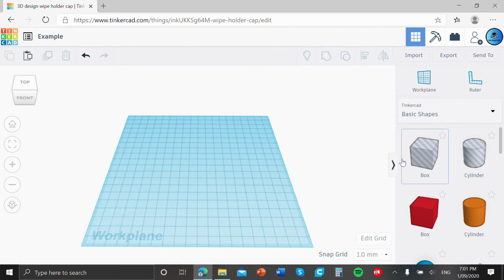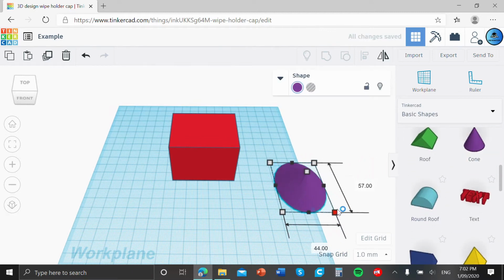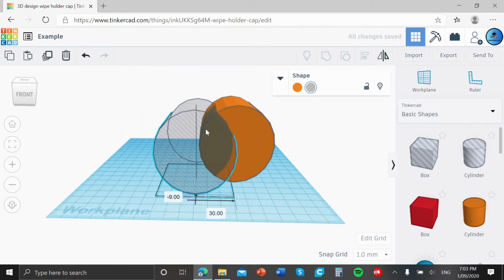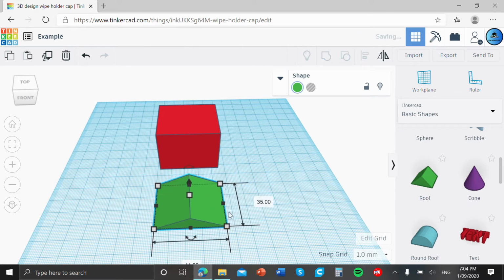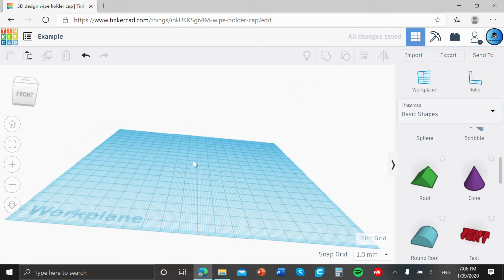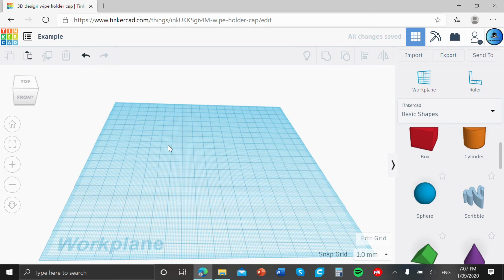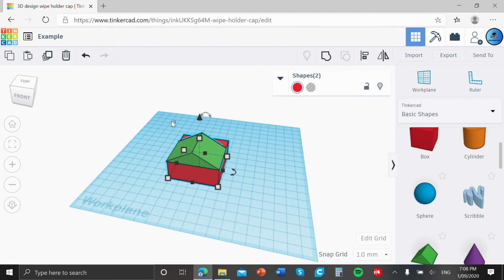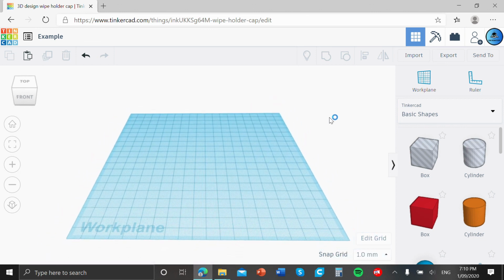How To | TinkerCad basics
Hello amazing viewers,

If you're new to TinkerCad and just need a bit of a head start in learning the tools check out this video!